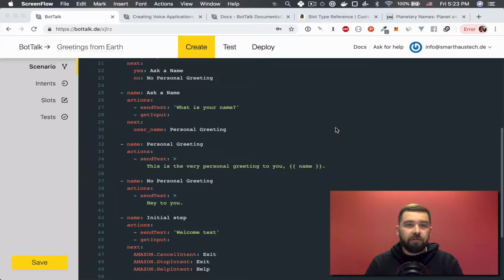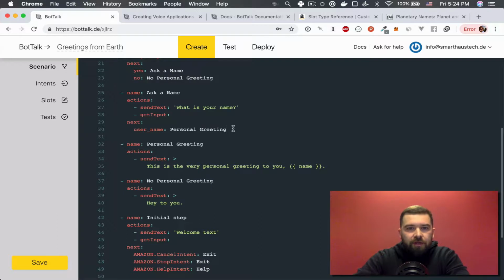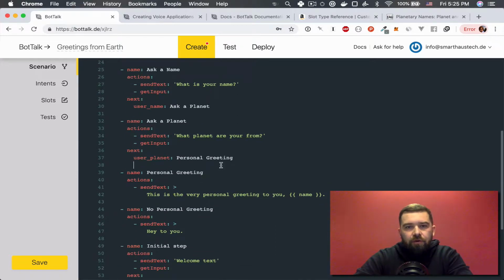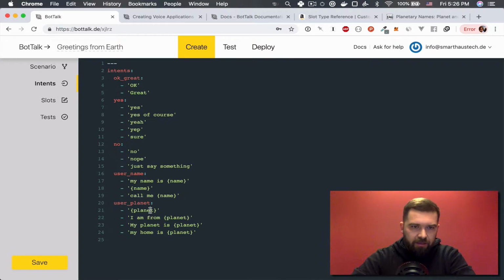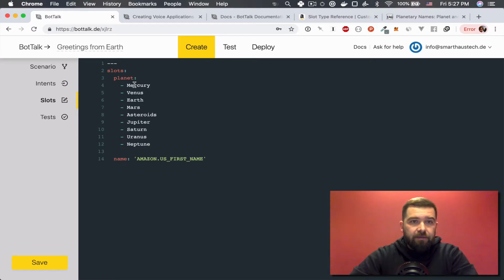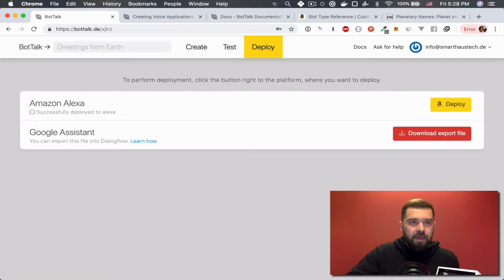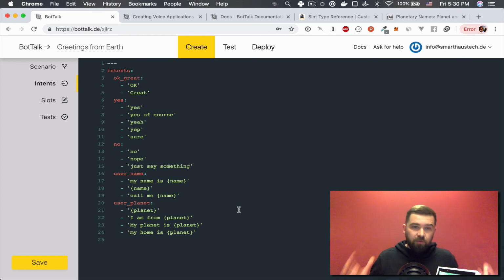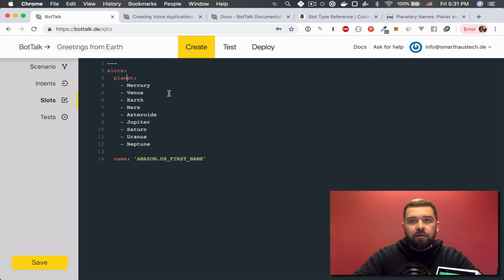04 - Custom Slots - Creating Voice Applications - From Novice to Professional - BotTalk Course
In this course we're making You the Voice Developer!

We've built an award winning free platform for building Alexa Skills and Google Actions

If you never programmed before, or coming from the visual skill builders - like Storyline - this course is for you.

If you want to go beyond simple stupid Alexa skills - and build professional Voice Applications - this course is for you.